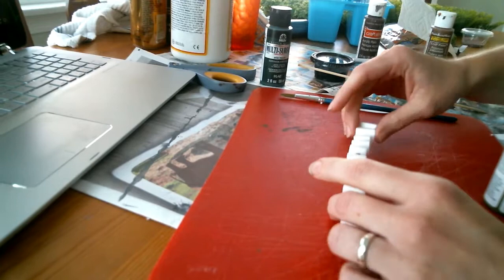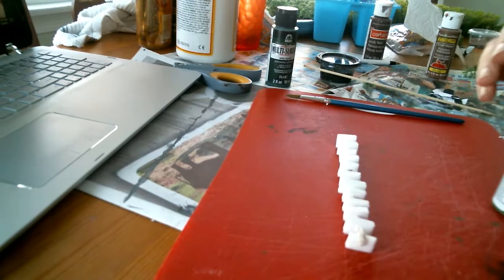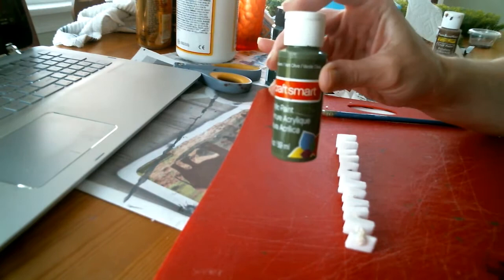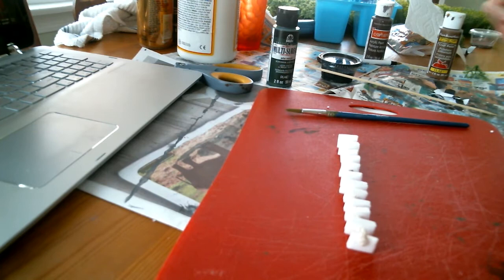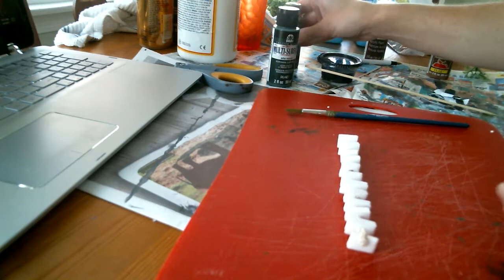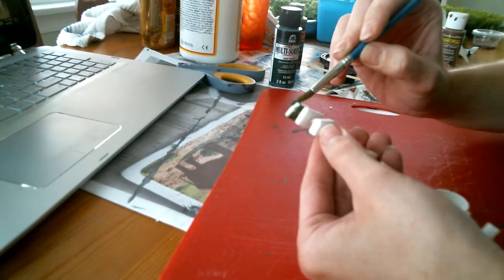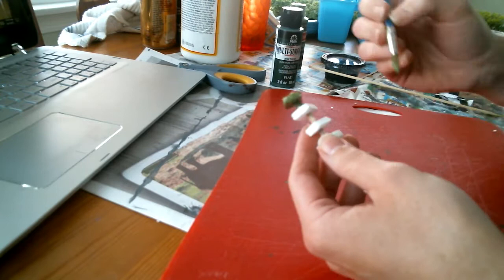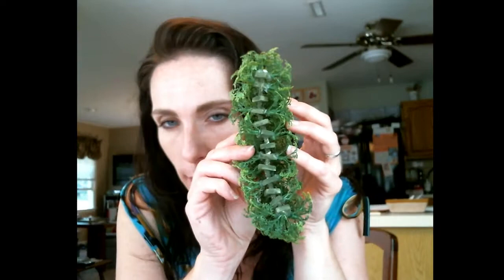Magic Hedge- The Flexible Row Hedge for Your RPG Terrain!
Why settled for the straight and narrow? When it comes to hedges for your terrains, this Magic Hedge will be a fun new addition that gives you new options for your battles. Curve it, bend it, keep it in line, whatever you decide to do will make this a dynamic addition to your game play!

Any specific brand name mentioned is not endorsing me, I just happen to like them enough to specify the product instead of speaking in general.